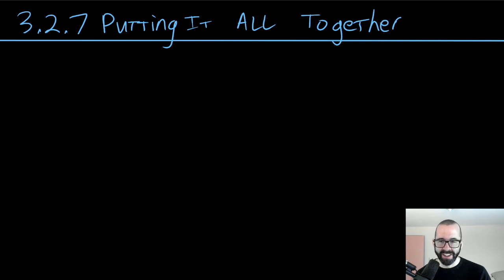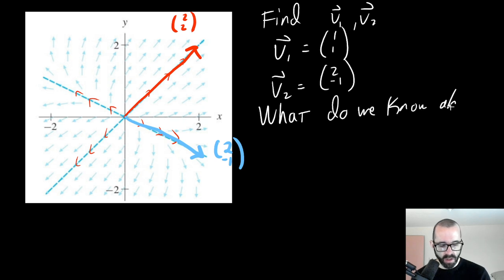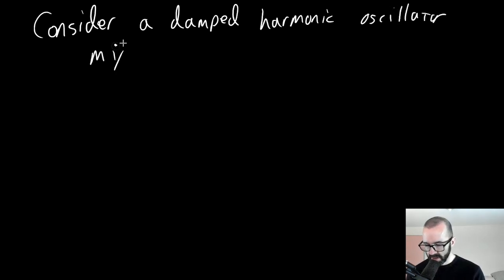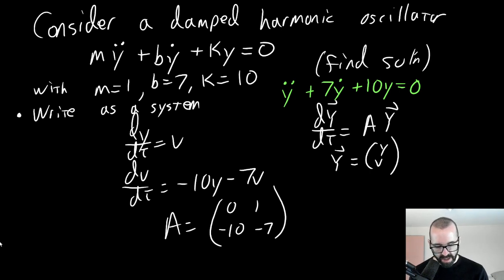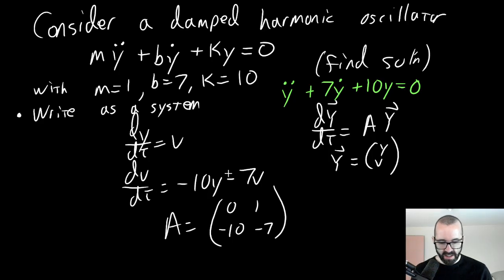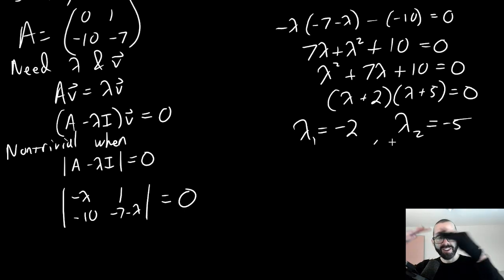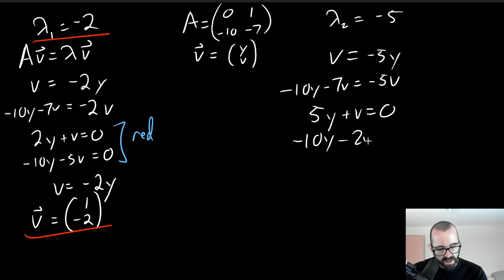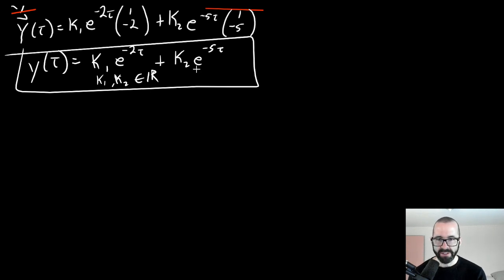3.2.7 Eigenvectors and ODEs - Putting it all Together